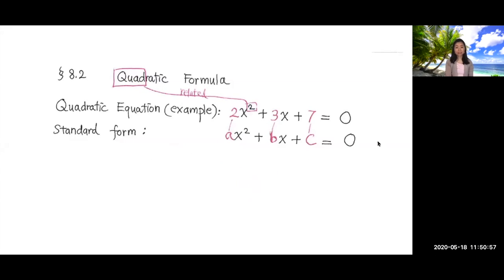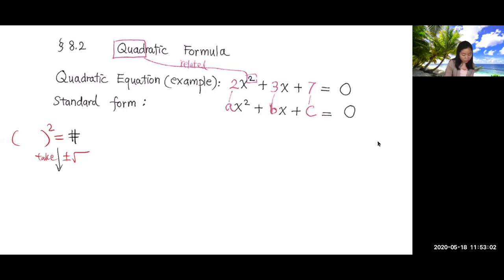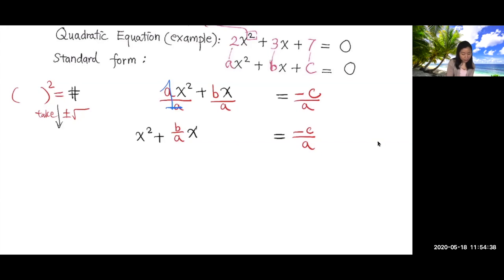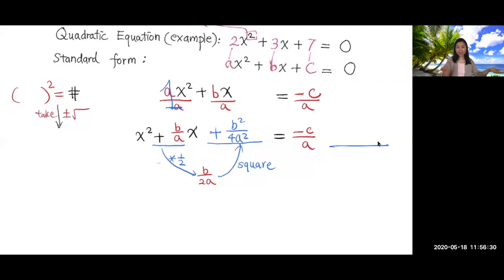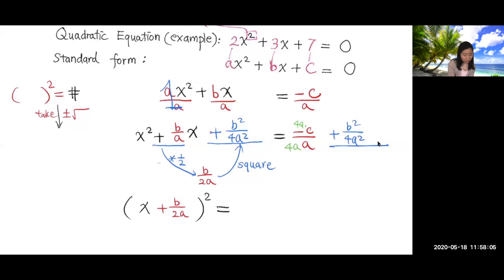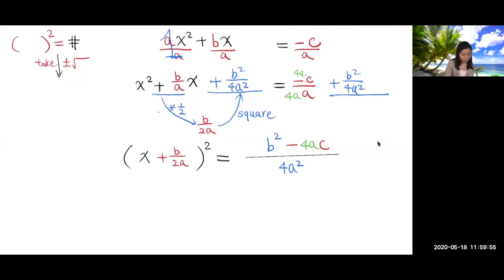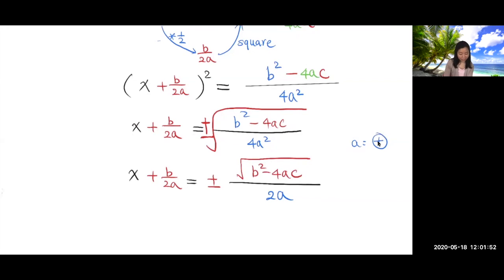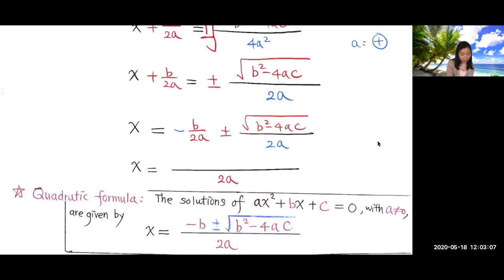Derive the Quadratic formula (in less than 10 minutes) Math 60 8.2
How to derive the quadratic formula (in less than 10 minutes).  Math 60 8.2